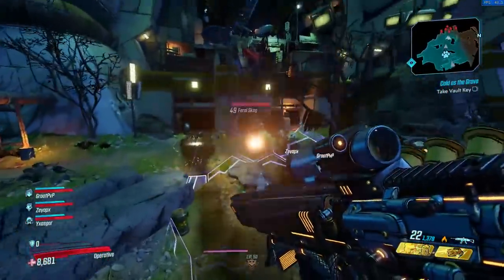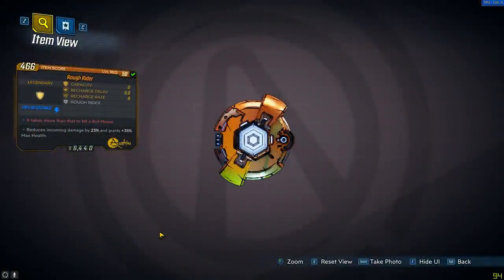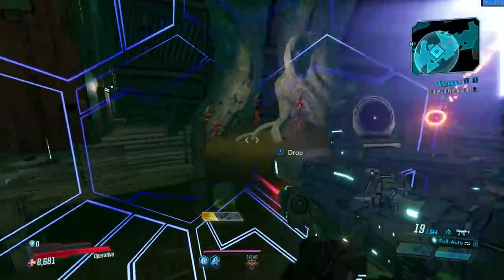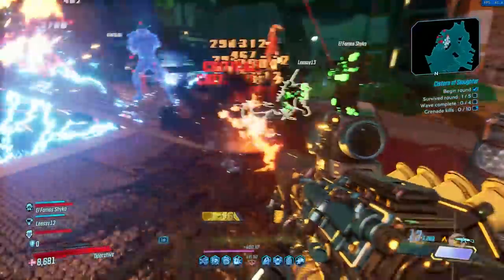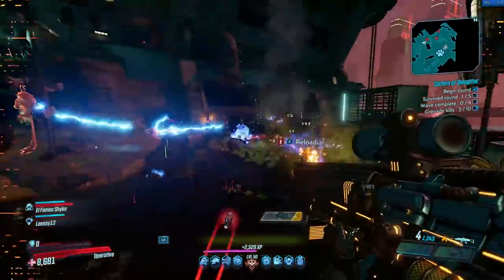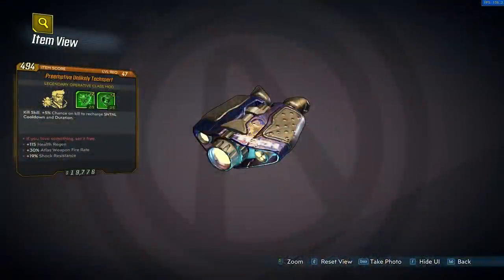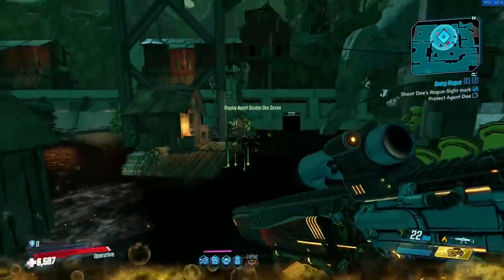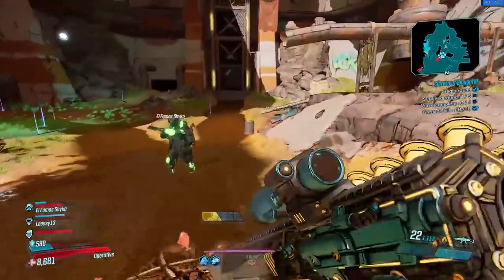Borderlands 3 | Zane - All Legendary Class Mods & Builds (Tier List)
Legendary class mods are a great way to help make a build. Zane has 5 and today we go over what they do, how you should build around them and ultimately whether they are any good!
Follow my other stuff
►BL3 Beginner Guides -
►BL3 News -
►BL3 Best Builds -
►BL3 Best Gear -